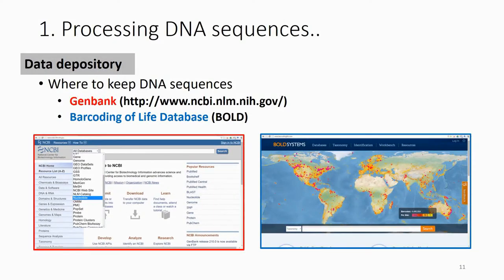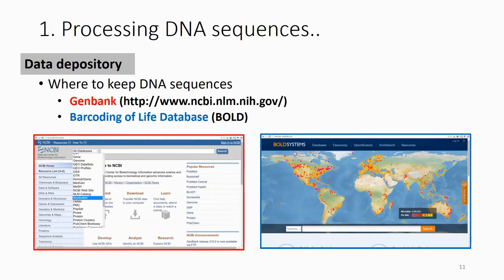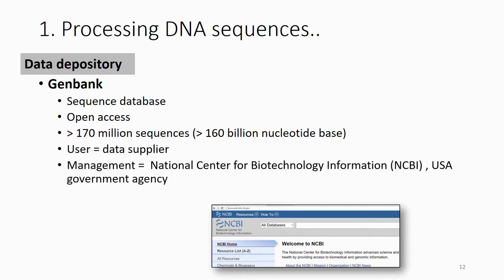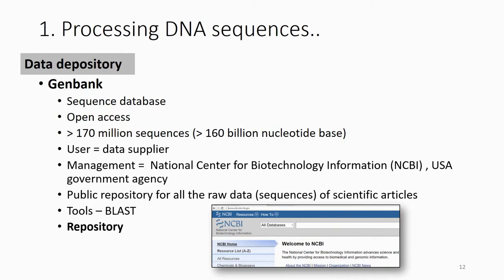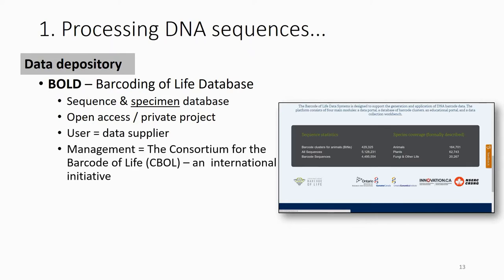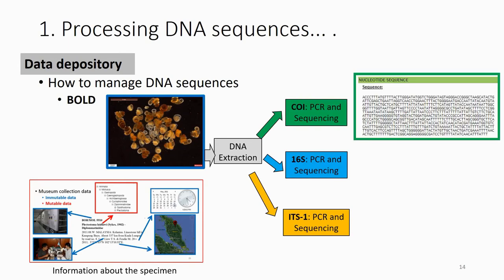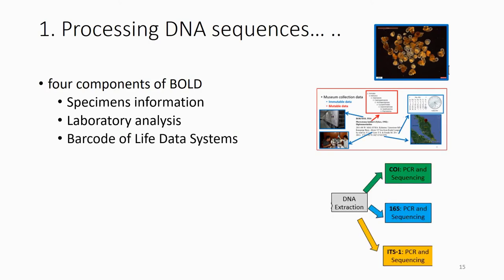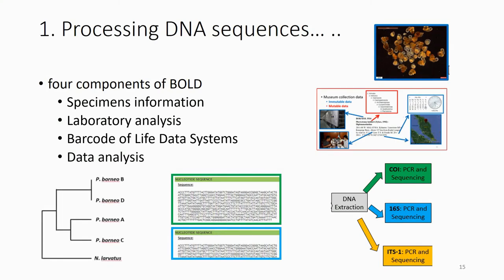7.2 Repository of DNA sequences data